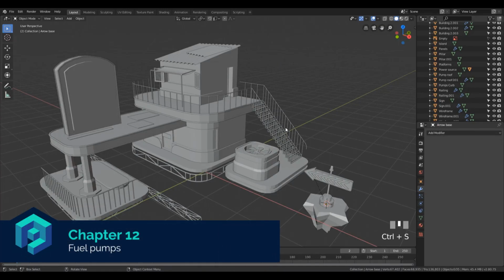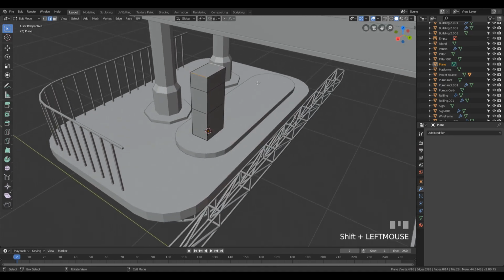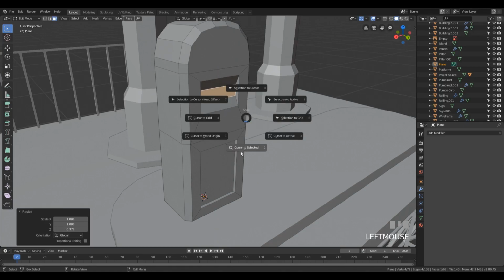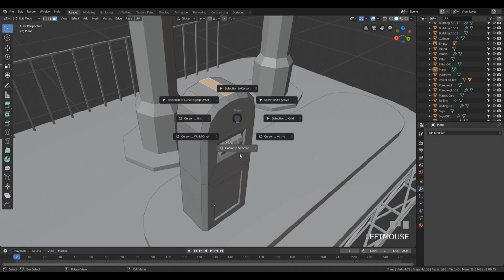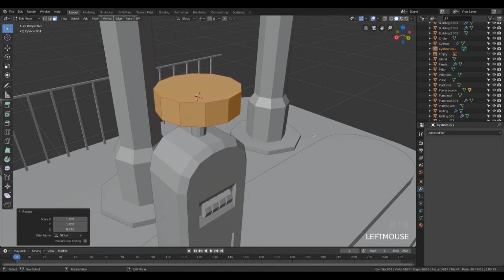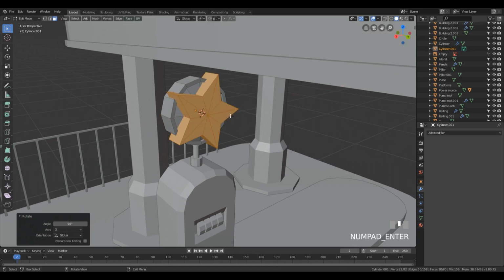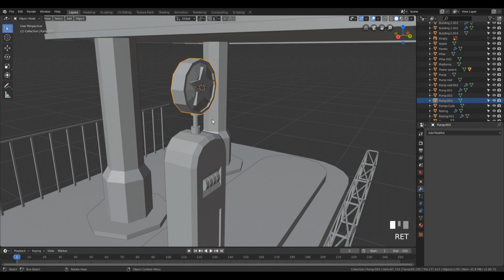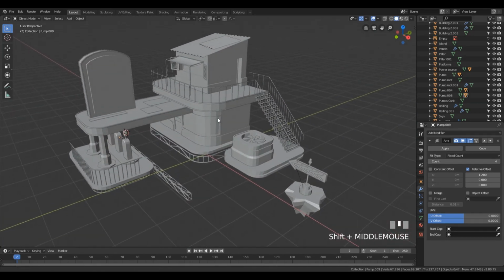12 Fuel pumps